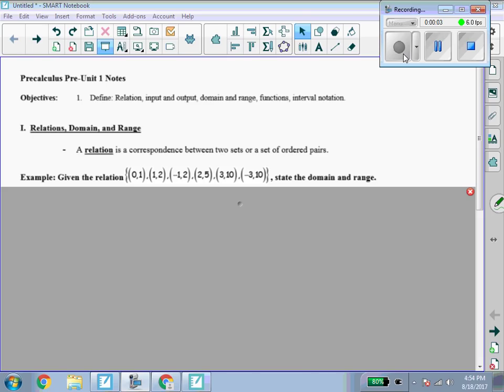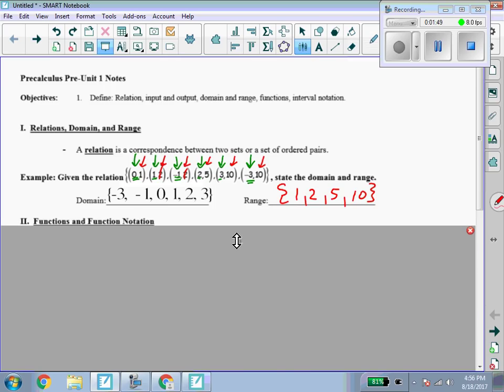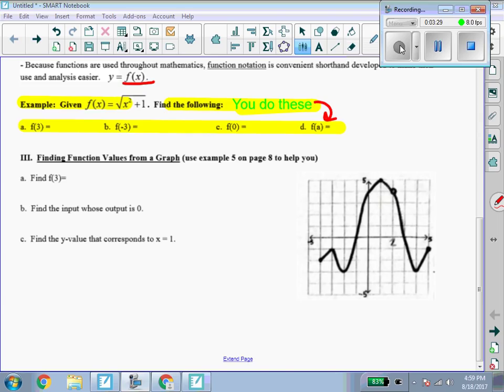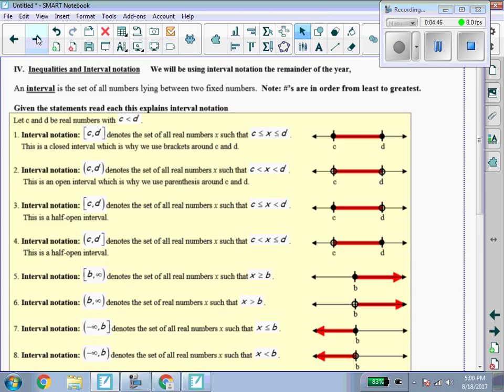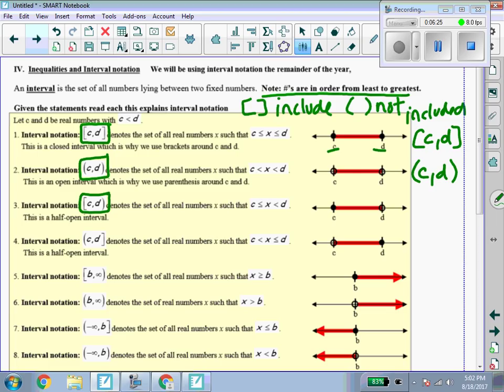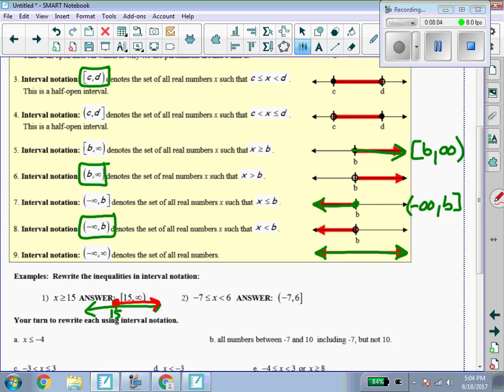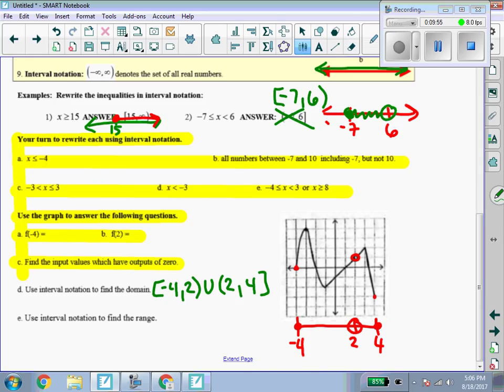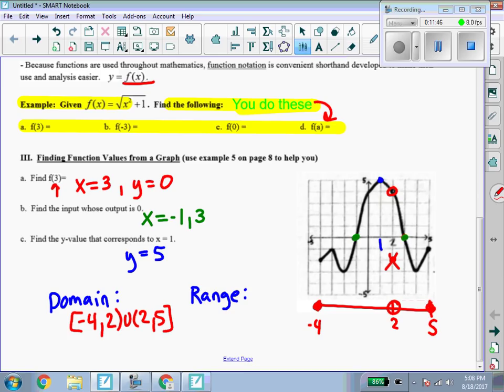Pre-Unit 1 Video